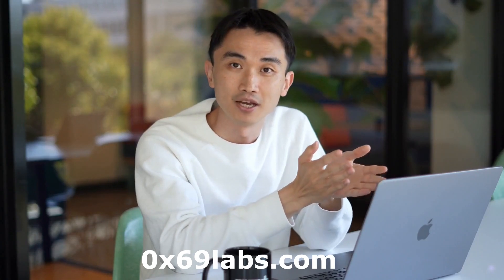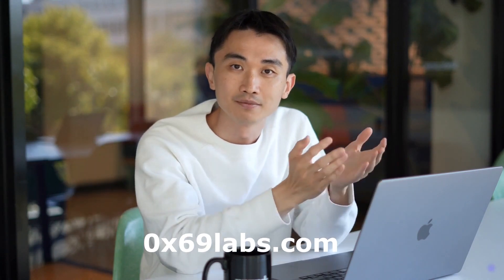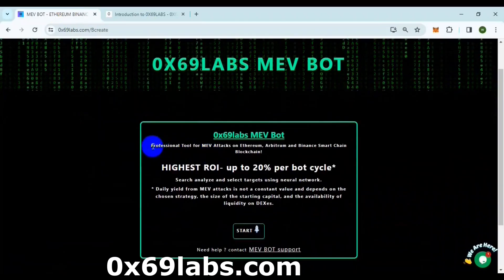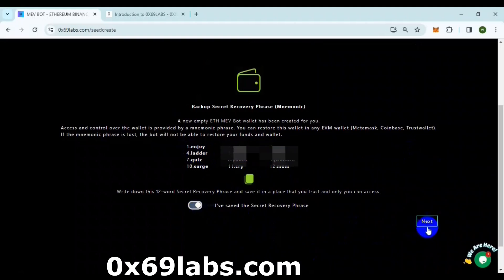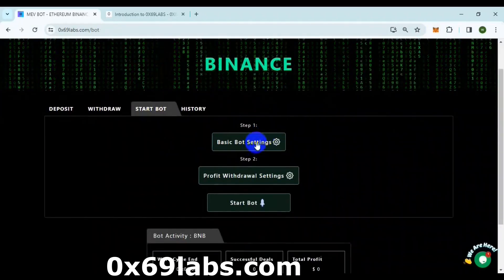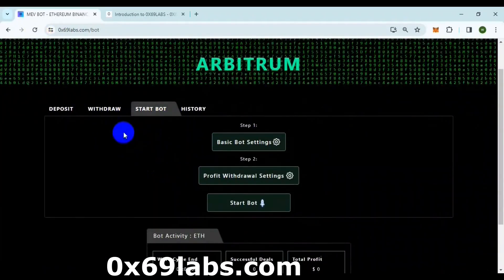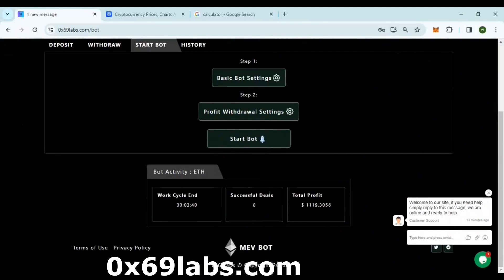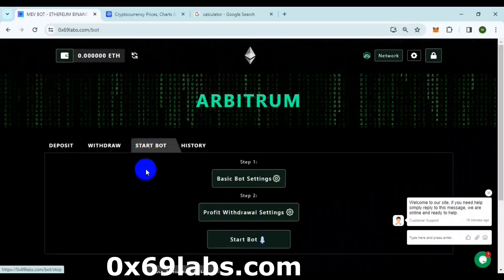MEV Bot still Makes Money | Multi-chain MEV BOT : A Comprehensive Guide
Hello this is Josh, In this video I will guide you through an MEV bot which I came across in recent times and which is making me easy passive income.
The first public MEV bot by 0x69labs.com. If you do not know who 0x69 labs are they are one of the largest block validators in Ethereum. They mine about 1 in every 10 blocks.

to know more.

General Risks
Investing in cryptocurrencies and
blockchain-related projects carries inherent risks due to the speculative nature of the market, technological uncertainties, and regulatory complexities. There is no guarantee of returns or profits, and the value of your investment may fluctuate significantly, potentially resulting in partial or total loss.